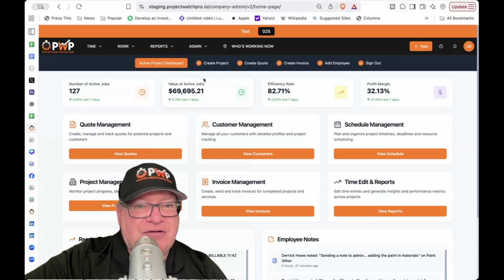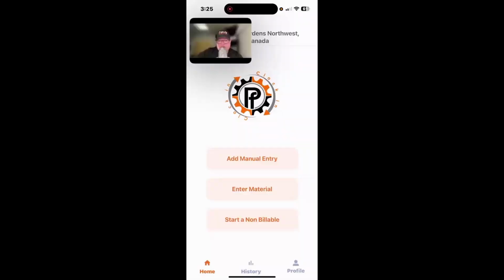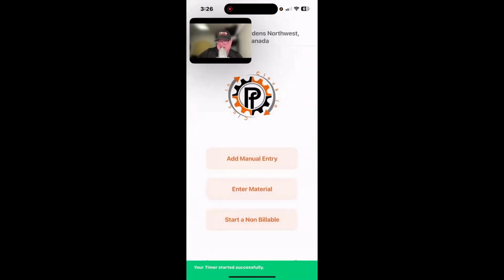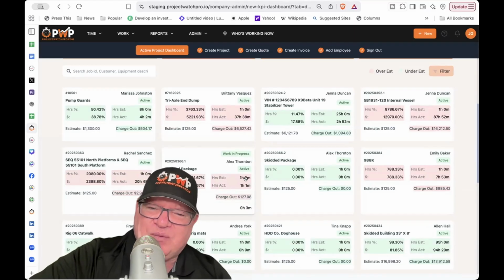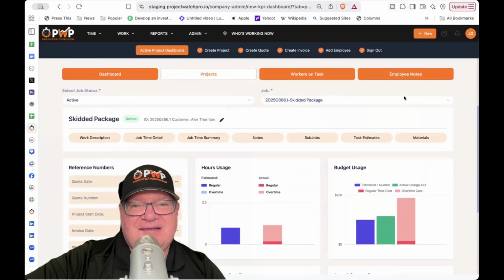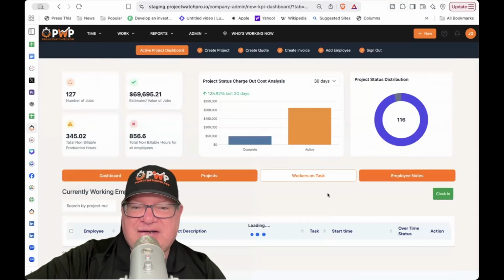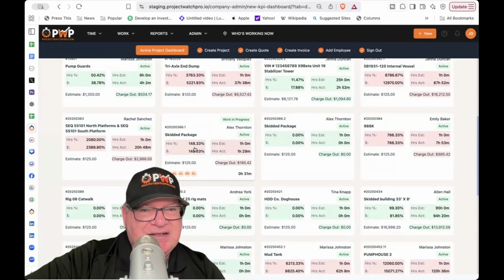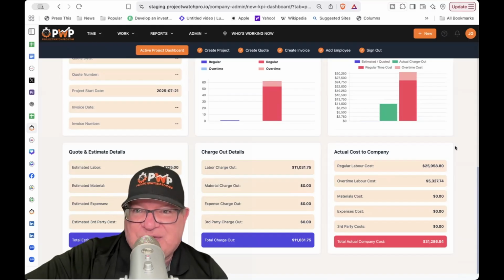Best Time Tracking Software for Construction: Live KPI Dashboard Tutorial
"Discover how to monitor your projects in real time with ProjectWatchPro, the ultimate time tracking and project management software for construction, field services, and more. In this demo, I walk you through essential KPIs like profit margins, efficiency, and real-time costs. Watch as we clock in as an employee, track the job live, and see charge-out rates increase every 60 seconds. Learn how instant alerts notify you when a project goes from in-budget to over-budget—preventing costly overruns.Key features: Real-time job costing, employee time tracking with GPS, KPI dashboards, and seamless scheduling. Perfect for contractors, HVAC pros, and manufacturing teams seeking the best time tracking app.

Timestamps:
00:00 - Introduction to ProjectWatchPro and Real-Time Monitoring
01:15 - Overview of Key Company KPIs
02:45 - Walking Through the KPI Dashboard
04:00 - Clocking In as an Employee
05:30 - Monitoring the Job in Real Time
06:45 - Live Cost and Charge-Out Rate Increases
08:00 - From In-Budget to Over-Budget: Instant Alerts
09:30 - Tips for Using These Features in Your Business
10:45 - Q&A and Next Steps

Try ProjectWatchPro Today!